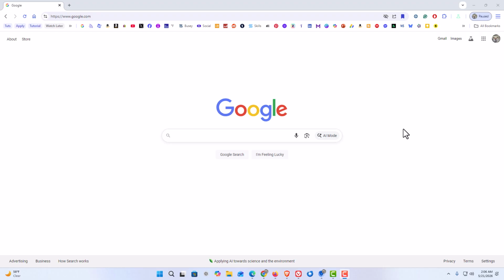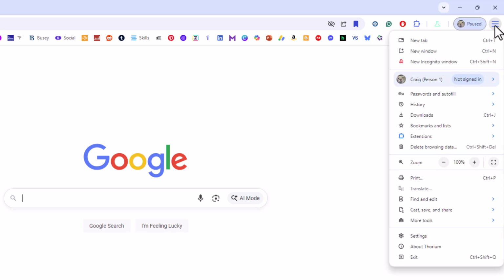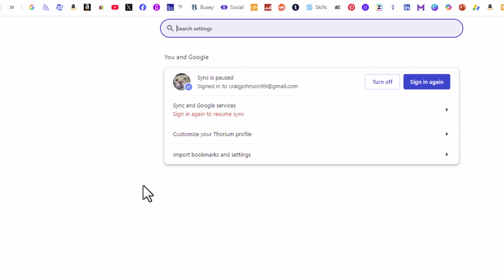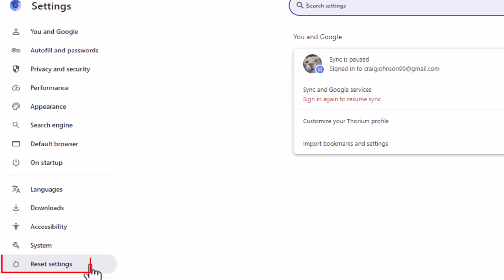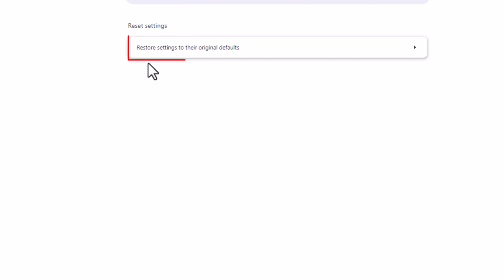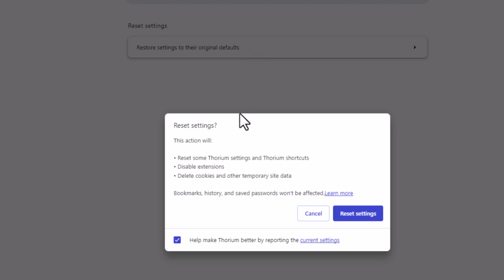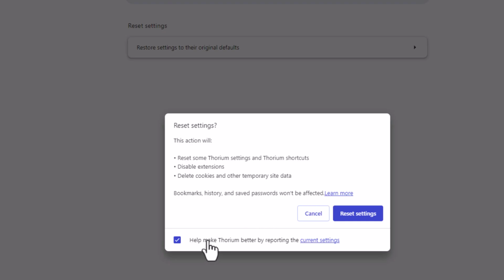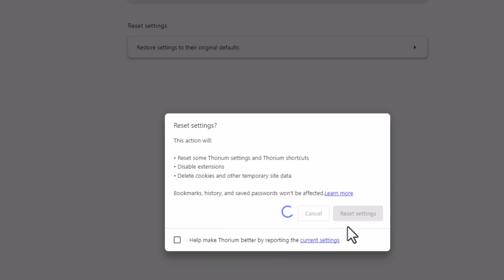How to Restore Default Settings in the Thorium Web Browser | PC Tutorial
In this step-by-step tutorial, you’ll learn how to restore default settings in the Thorium Web Browser using a PC. Resetting the browser can help fix performance problems, remove unwanted changes, and restore the browser to its original default configuration.

Whether you're troubleshooting issues, removing custom settings, or starting fresh, this guide will walk you through the process.

**Steps to Restore Default Settings in Thorium Browser:**

1. Open the Thorium Web Browser on your computer
2. Click the **Menu** button in the top-right corner
3. Select **Settings**
4. Scroll down and click **Reset Settings**
5. Choose **Restore settings to their original defaults**
6. Review the information shown in the confirmation window
7. Click **Reset Settings** to confirm

**What Gets Reset:**

* Startup pages
* Search engine settings
* Pinned tabs
* Browser extensions (disabled)
* Cookies and temporary site data

**What Stays Saved:**

* Bookmarks
* Saved passwords
* Browsing history

**Tip:**

* Restart the browser after resetting settings for the best results

That’s it! You now know how to restore default settings in the Thorium Web Browser using a PC.

Chapters
0:00 How To Reset Default Settings In The Thorium Browser
0:12 Open The Thorium Browser
0:22 Select The 3 Bar Hamburger Menu
0:32 Select Settings
0:42 Select Reset Settings
0:52 Click On Restore settings to their original defaults
1:25 Click On Reset Settings